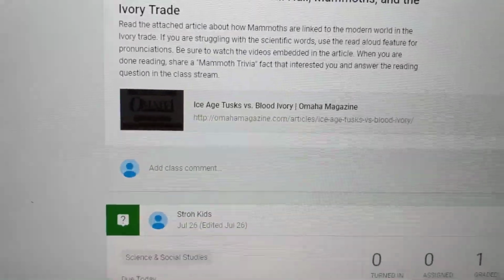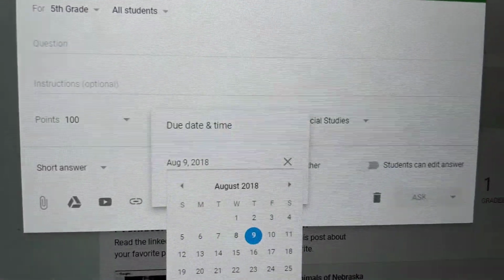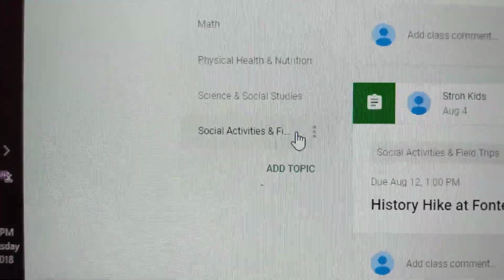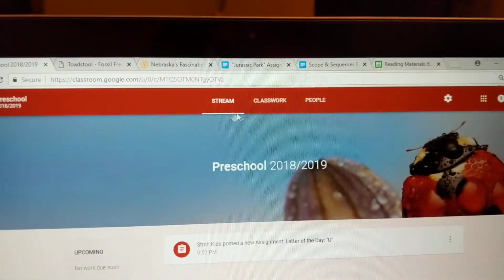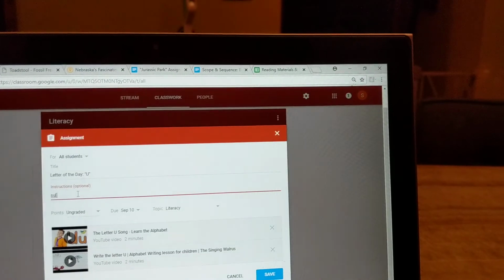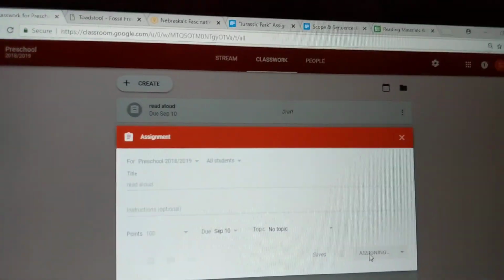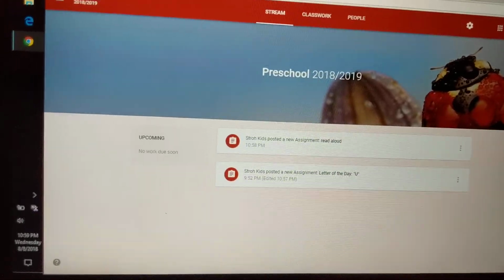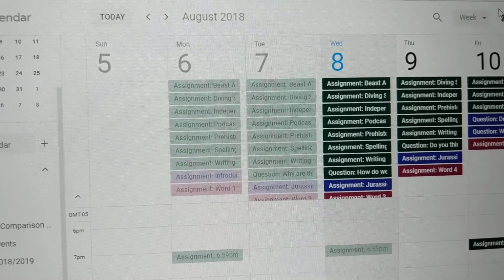Google Classroom for Homeschool Conclusion